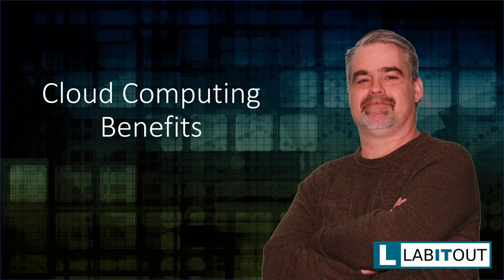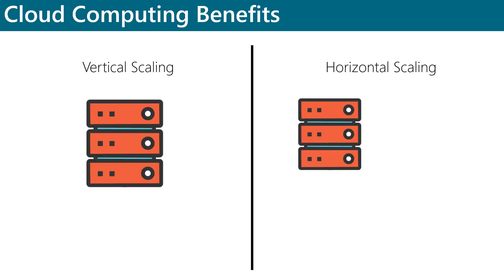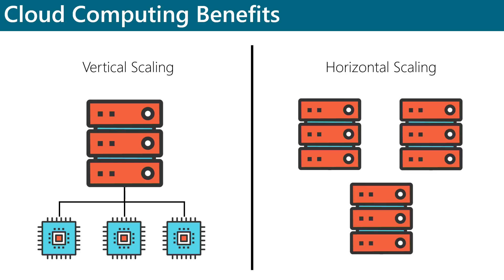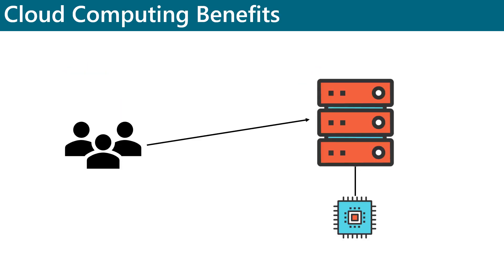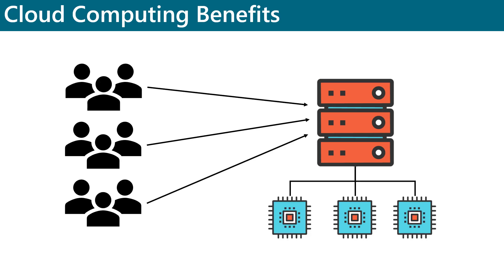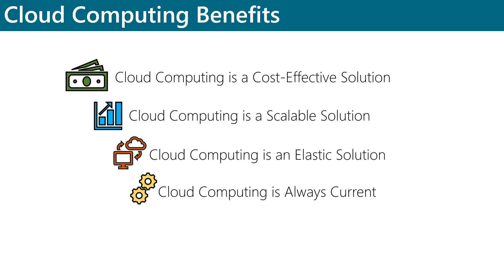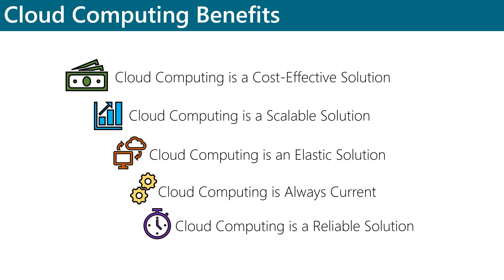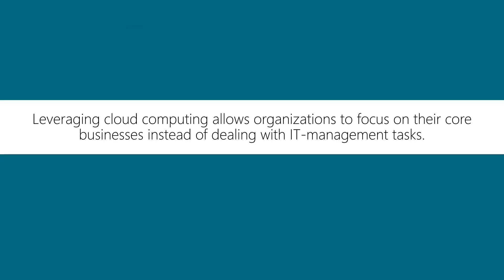MS-900 Training: Cloud Computing Benefits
for the full Microsoft 365 Fundamentals course.. Welcome to Cloud Computing Benefits. In this lesson, we are going to take a look at some of the key benefits of cloud computing.